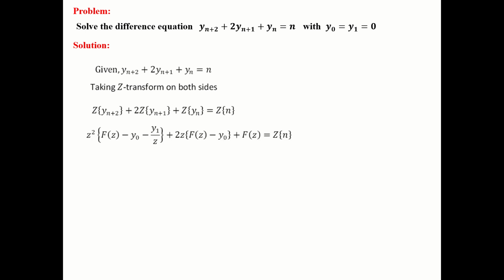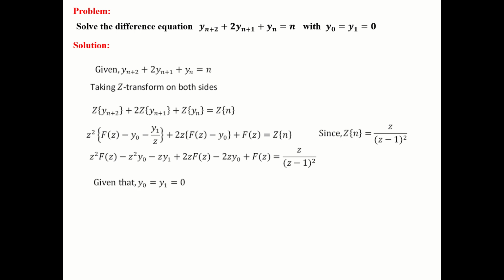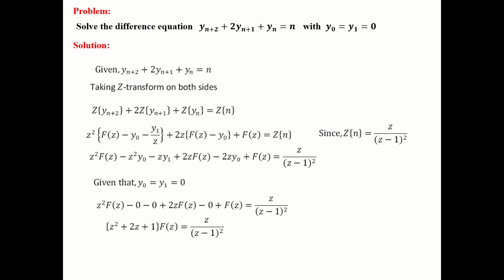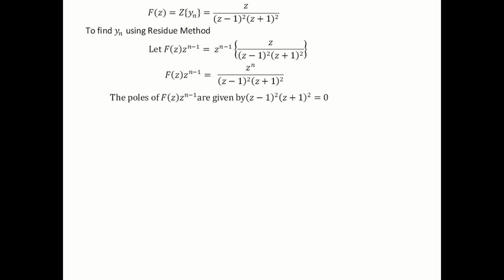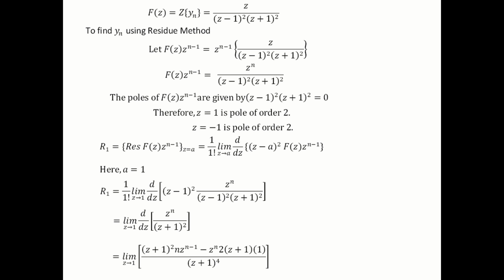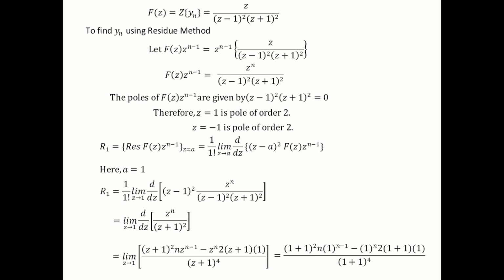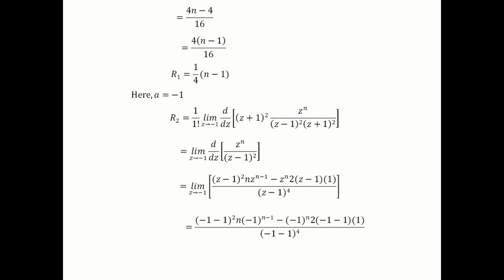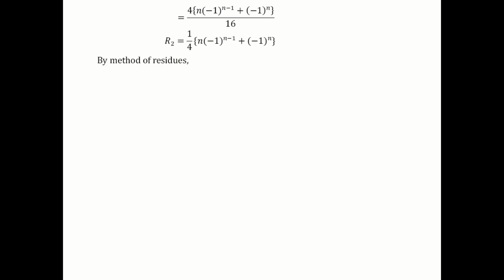Difference_Equation 7, ProblemWithSolution, Application_of_Z_Transformation, Pls Like & Share 🙏